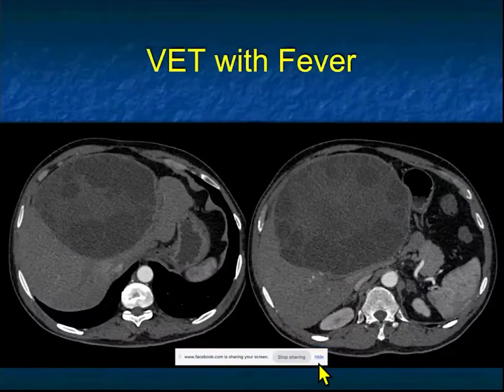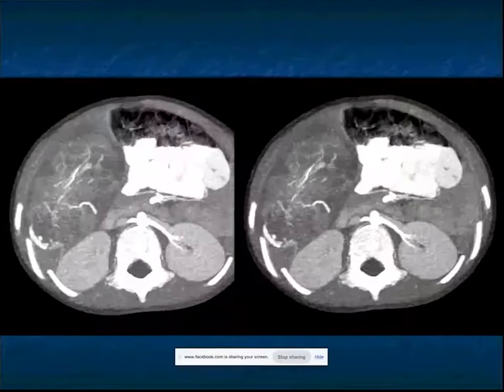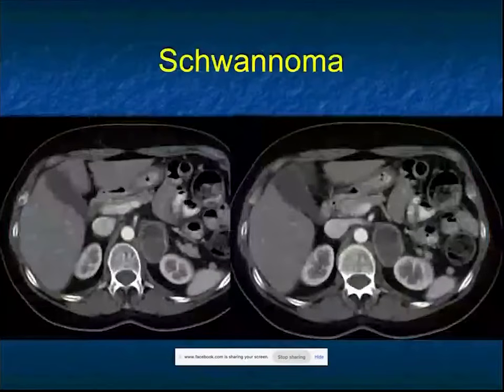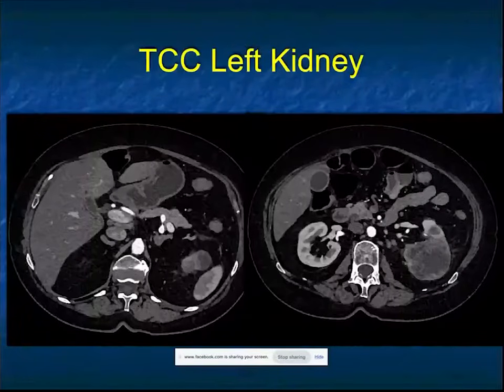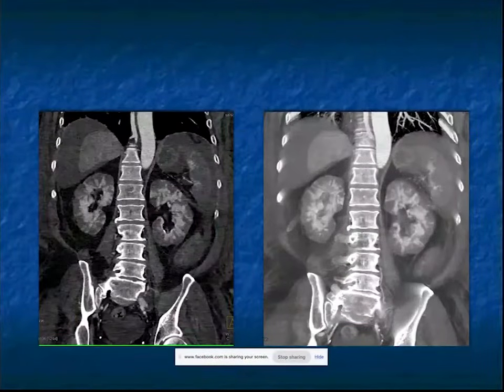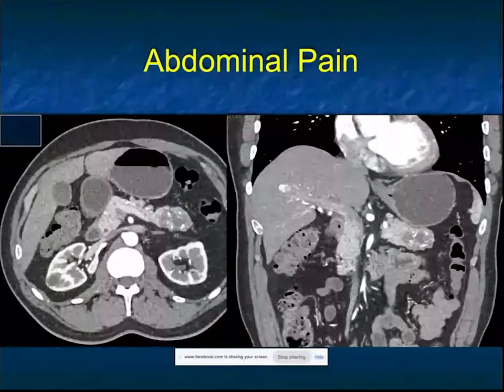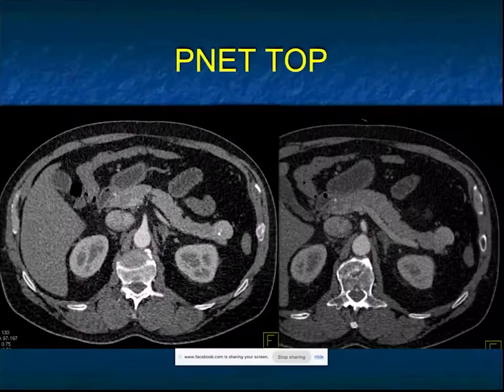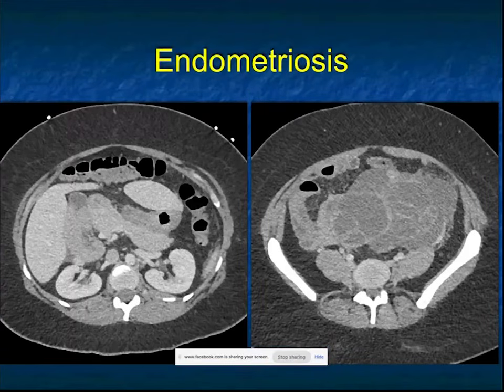Facebook Live: CT Case Conference October '25